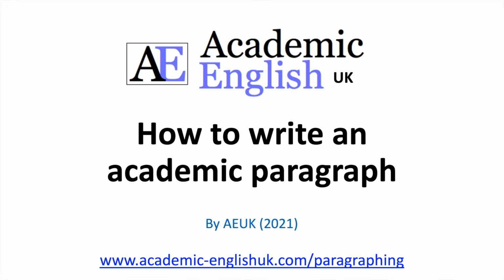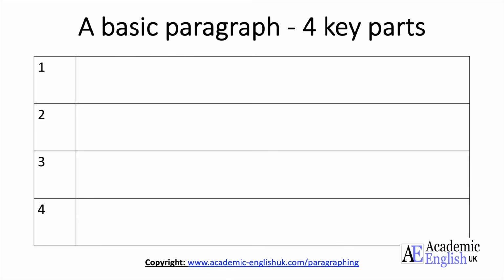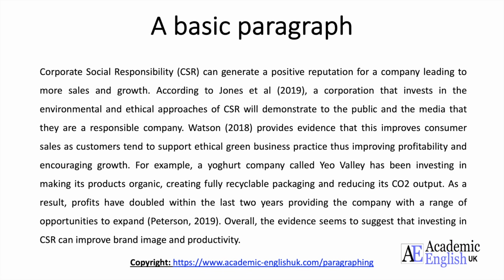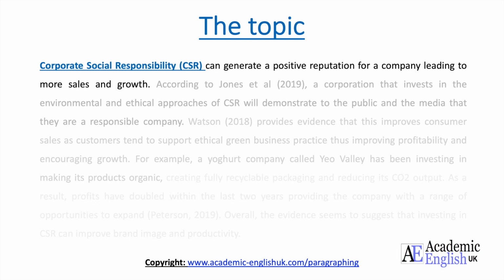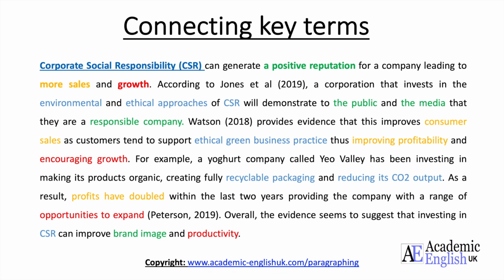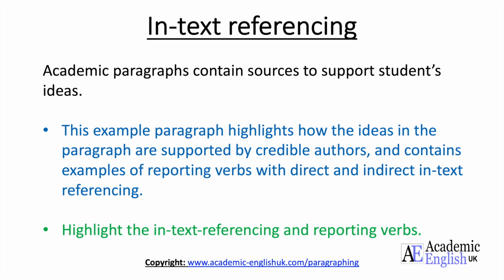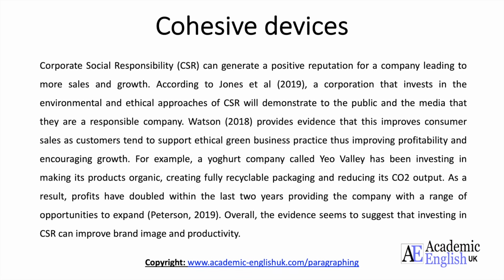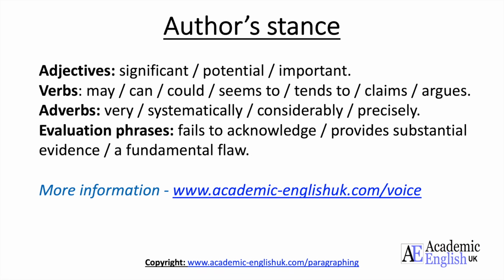How to write an academic paragraph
This video discusses how to write an academic paragraph. It begins with a basic paragraph structure and then analyses a basic academic paragraph. It looks at the structure, the topic sentence, in-text referencing, cohesion and writer's stance. This is a great presentation on the basic principles to paragraph writing.